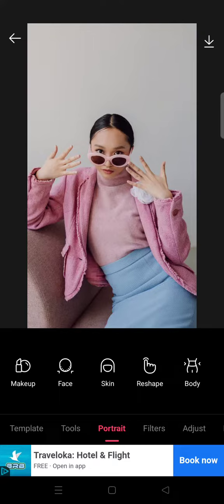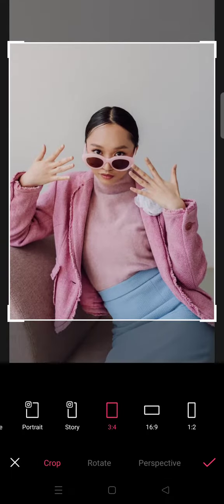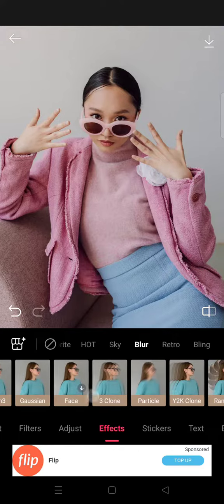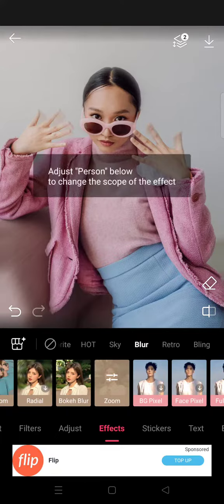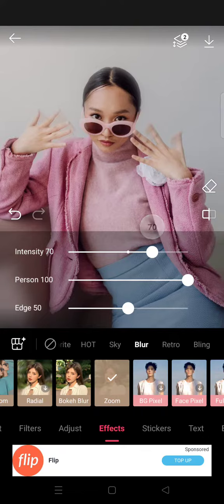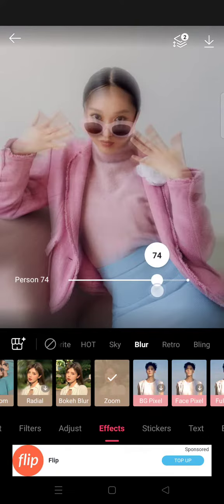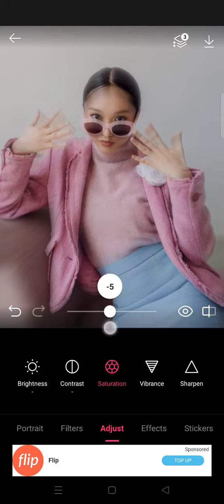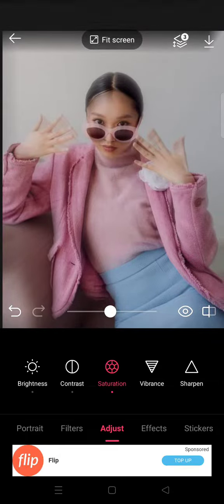How to Edit Photo with Zooming Effect in EPIK Photo Editor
Here's how to edit a photo with the zooming effect in EPIK